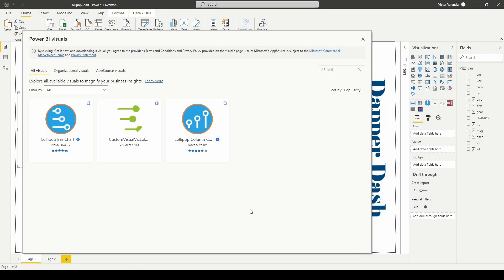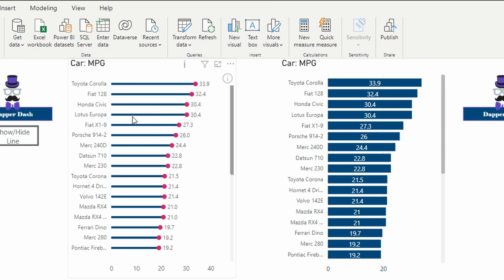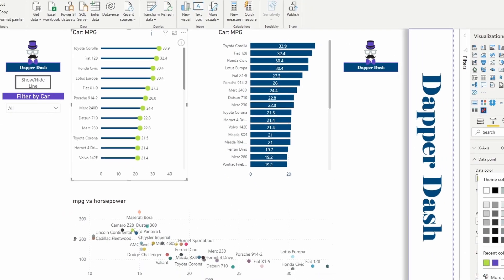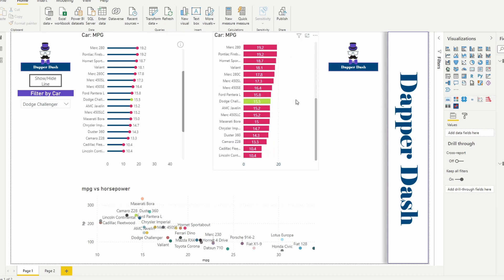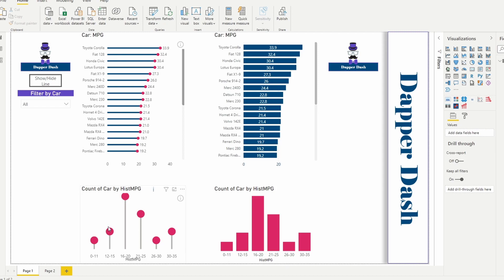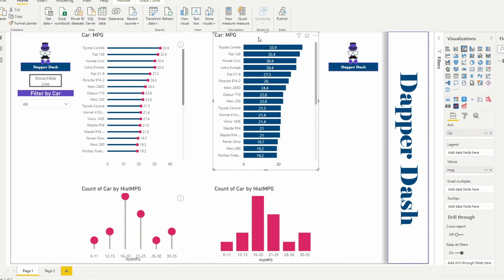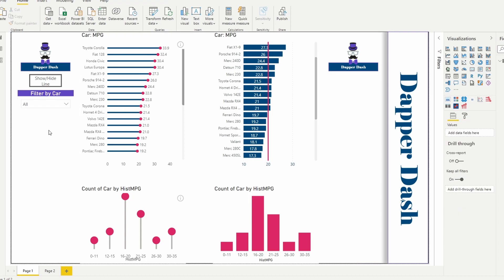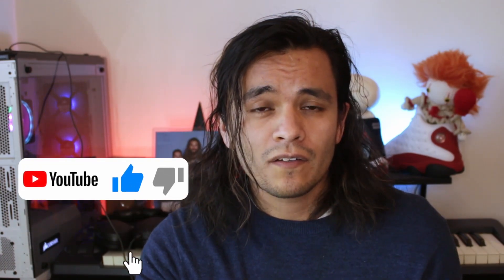Power Bi : Visual of the Week - Lollipop Chart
Have you ever seen a lollipop chart? Ever wondered what the benefit of using one is? Maybe it is time to check them out! It is my power bi visual of the week.

0:00 Start
0:43 Lollipop From Store
1:12 Spacing and Clarity
1:58 Color Options
4:12 Density
5:45 Avg Line
7:44 Outro